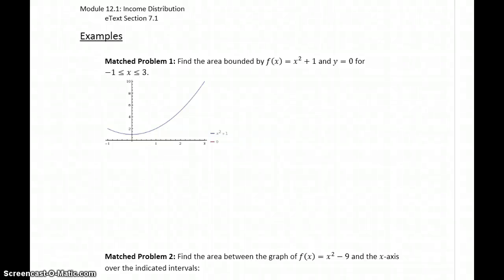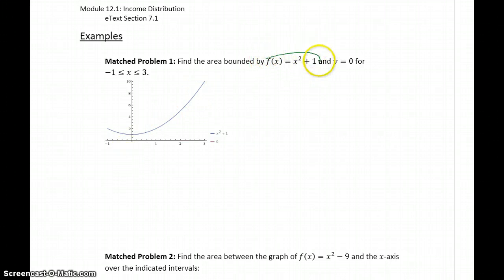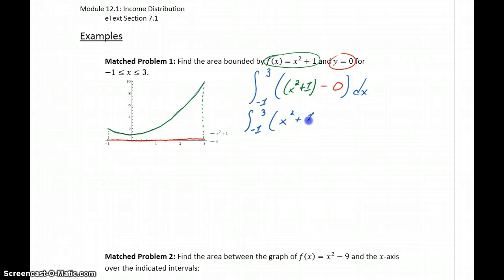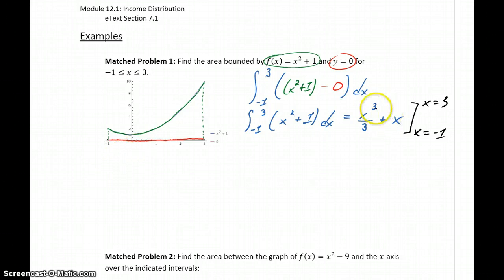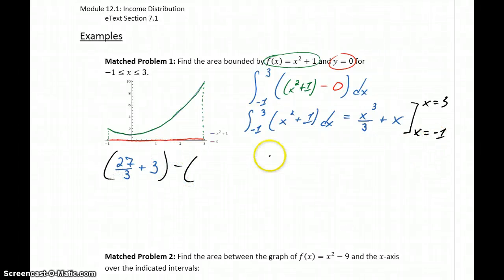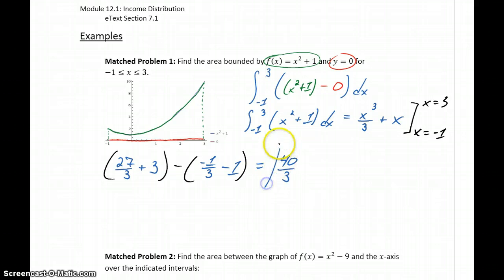MATH 151 Module 12.1 Matched Problem 1